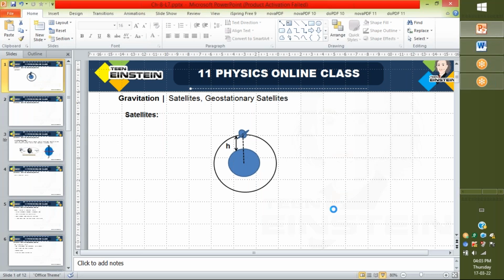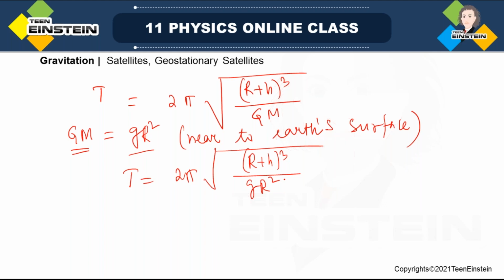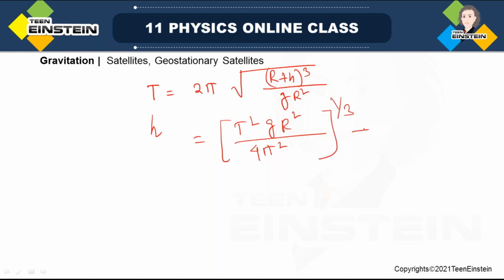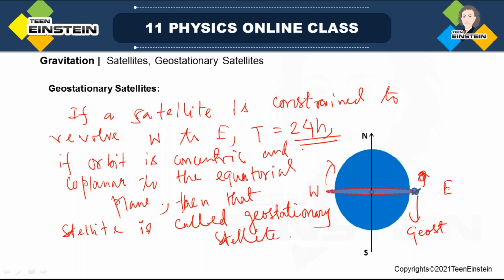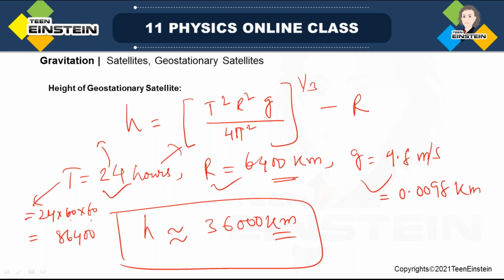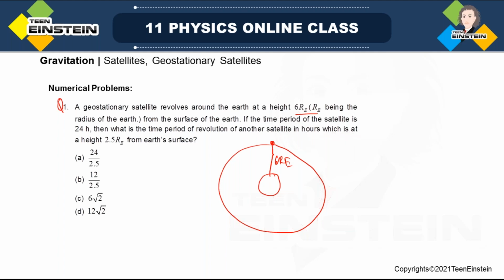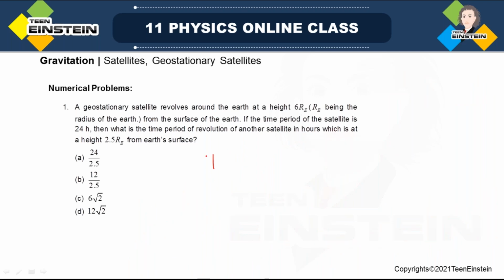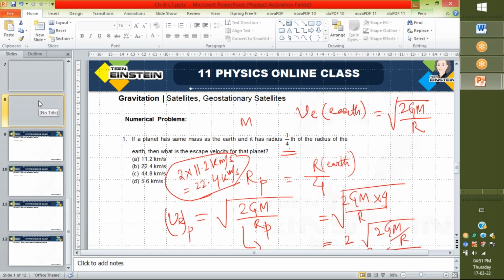TeenEinstein | Gravitation | Satellites | Geostationary Satellites | Class 11 | Physics | CBSE | JEE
class 11 Gravitation
gravitation class 11 physics
Cavendish's Experiment and Acceleration due to Gravity
Variation of 'g' (acceleration due to gravity) with depth, height and due to the rotation of the Earth
Gravitational FIeld and Potential and Gravitational Potential Energy
Escape velocity, Satellites
Satellites and Geostationary Satellites
Kepler's Law and Derivations of Kepler's Law
Numerical Problems
ap-physics
STEM Tutoring